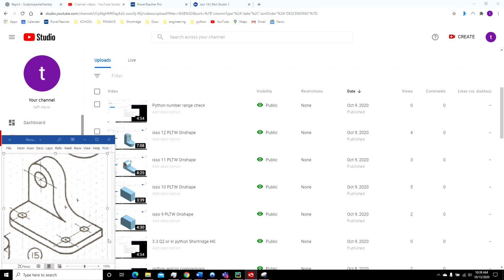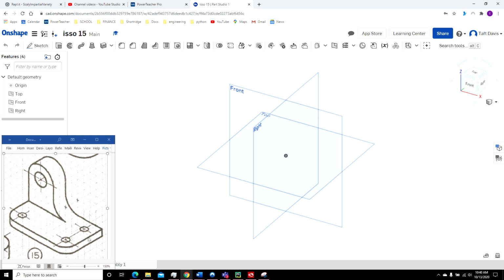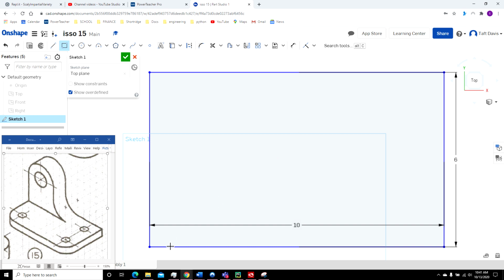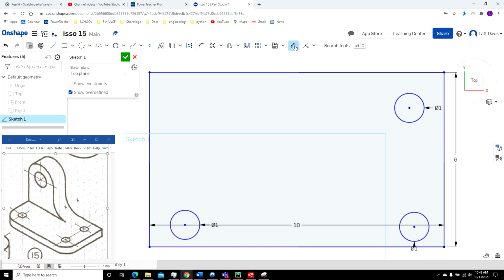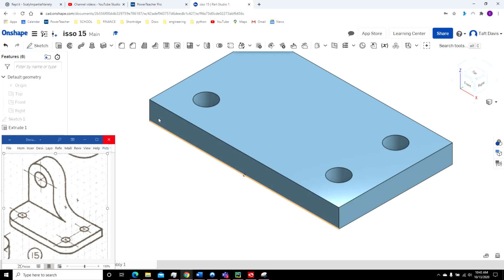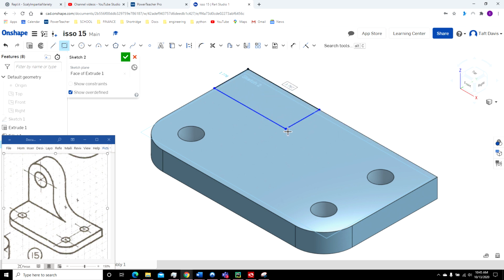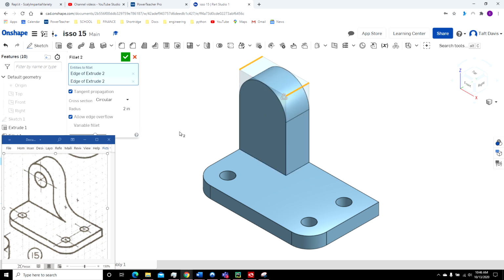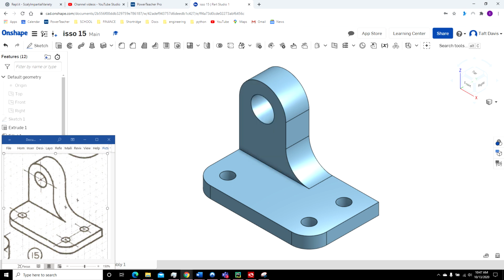Isso 15 PLTW Onshape